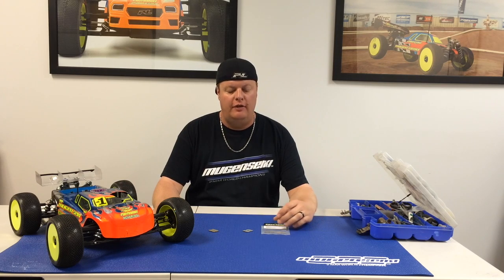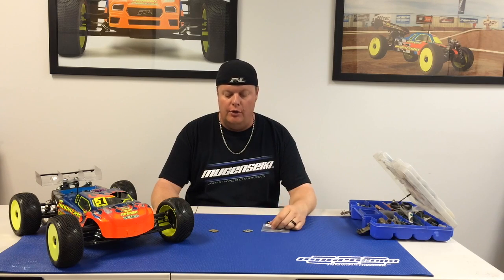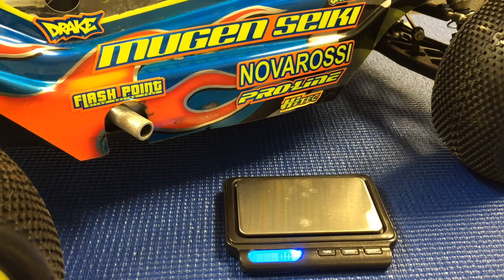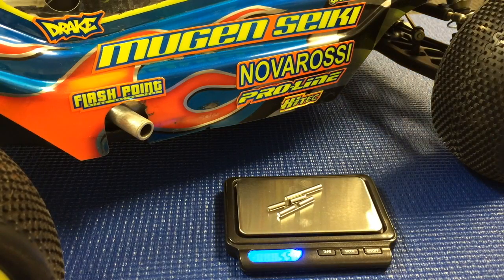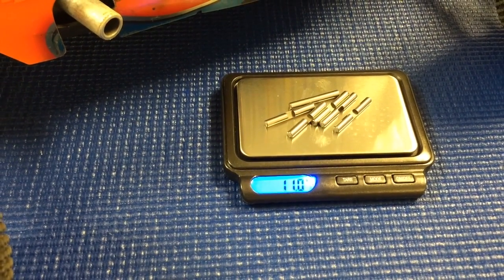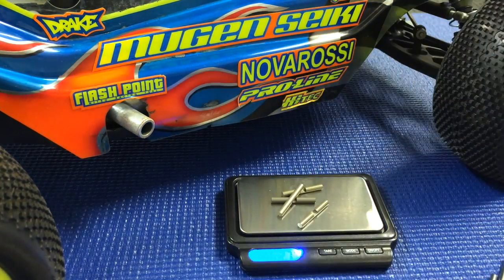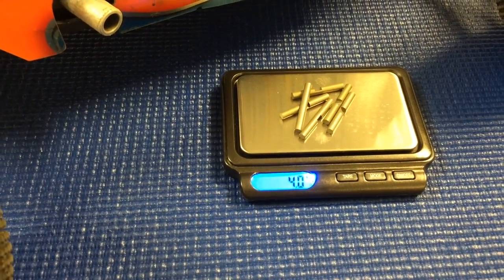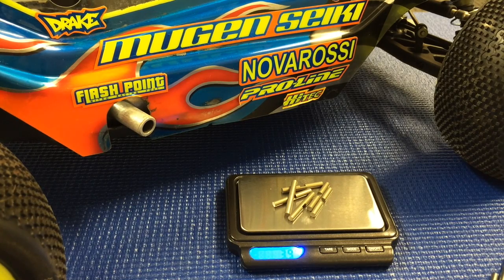Adam Drake from Mugen Seiki Racing talks about Aluminum Differential Cross Pins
Adam Drake from Mugen Seiki Racing talks about Aluminum Differential Cross Pins.  FP2107